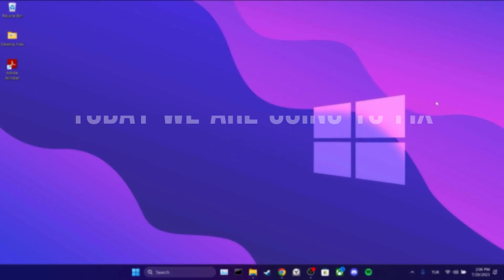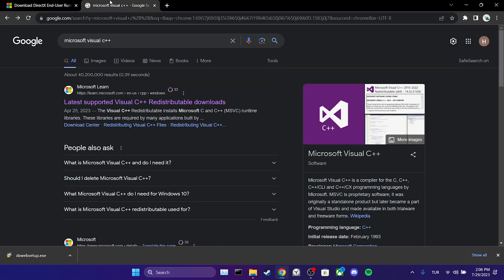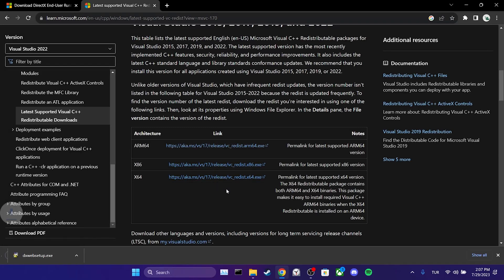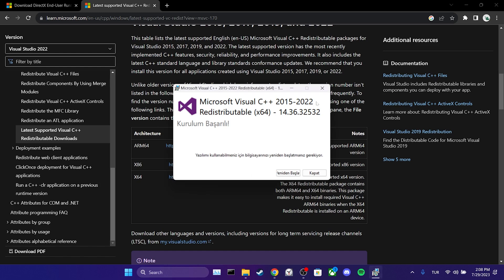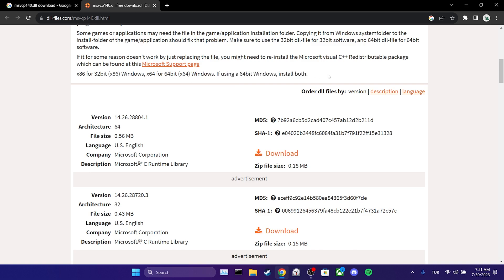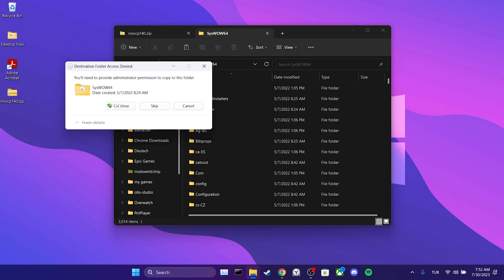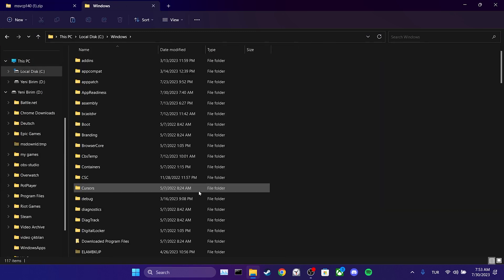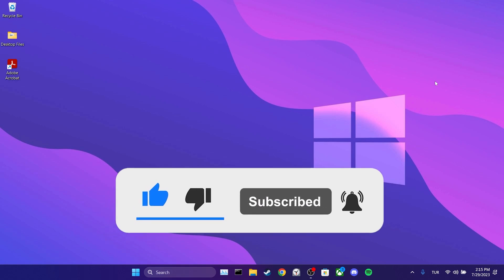MSVCP140.DLL MISSING WINDOWS 10/11 [FIXED] | Fix Msvcp140.dll Was Not Found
Here's how to fix msvcp140.dll missing windows 10/11. This error is searched as msvcp140.dll was not found. And in this video I showed you how you can fix msvcp140.dll is missing from your computer error easily.

The Links;
DirectX End-User Runtime:

Video Parts:
00:00 Info&Intro
00:09 Download DirectX and Visual C++
02:21 Manually place missing DLL file into system files
04:45 Ending&Outro